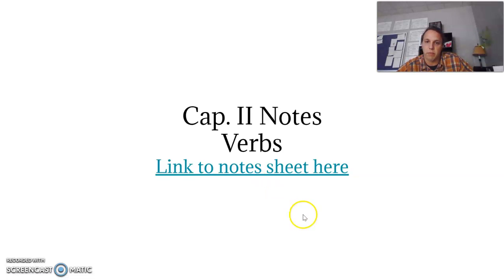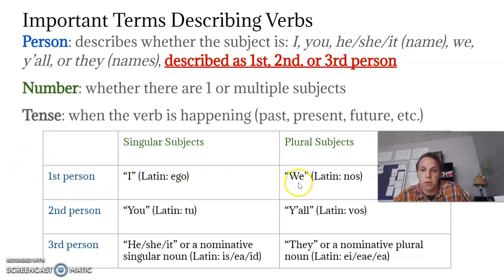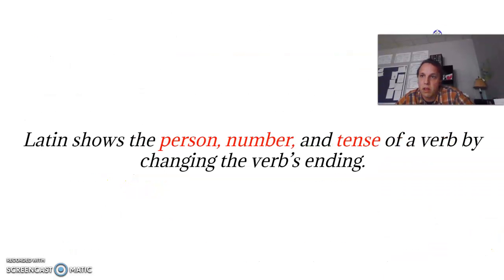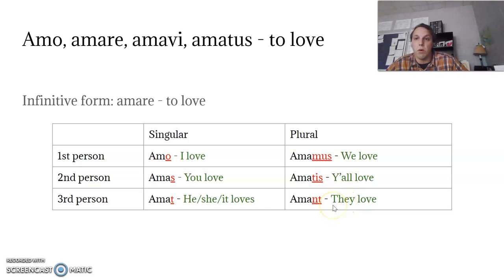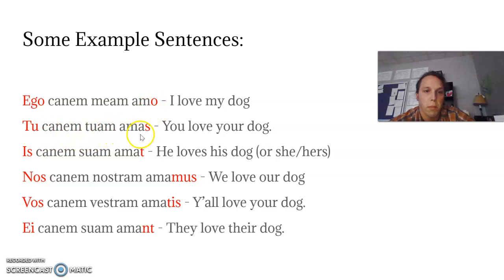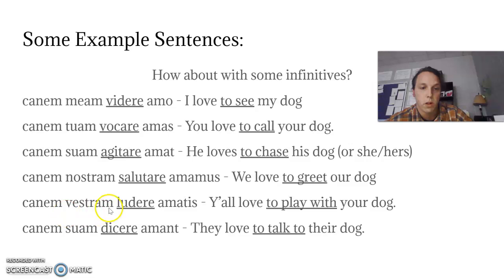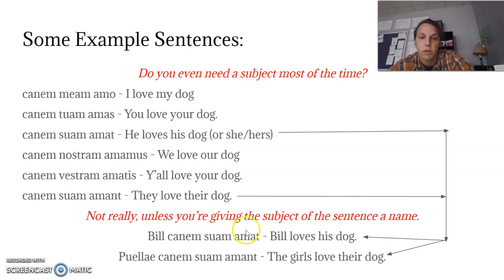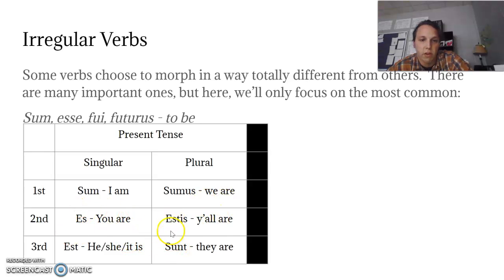Cap. II LFNM Present Tense Verb Notes